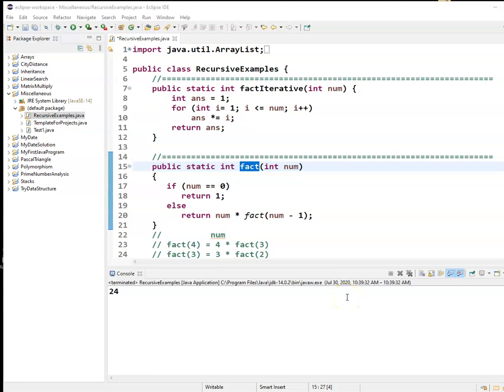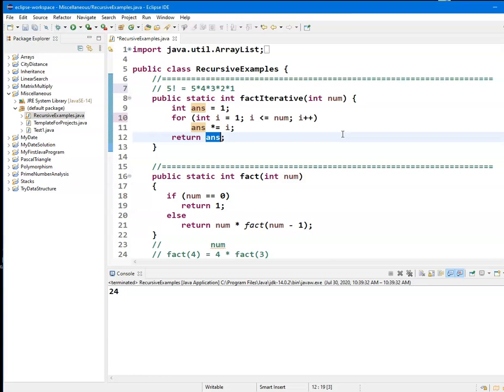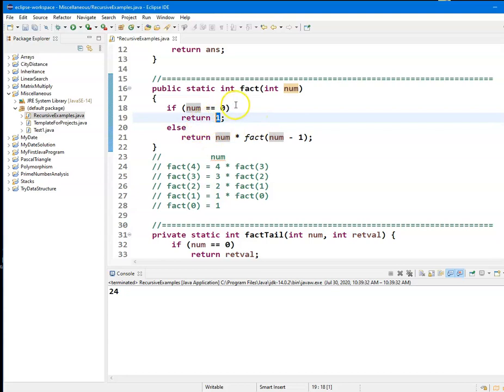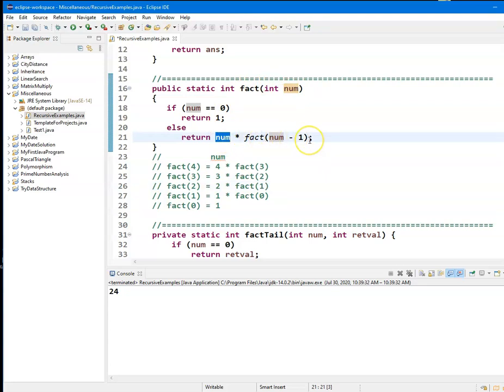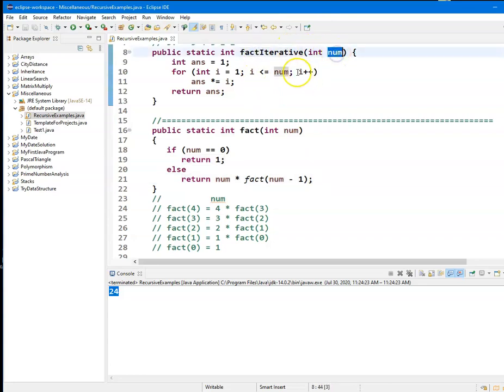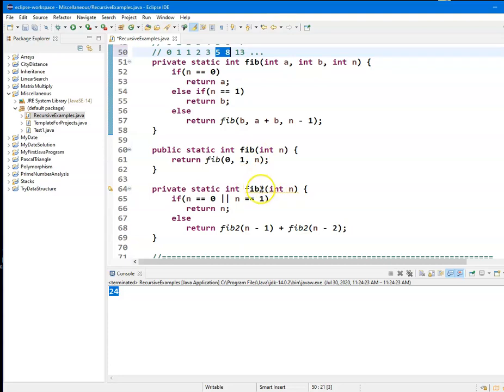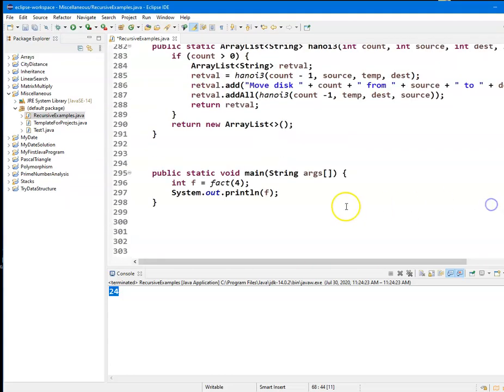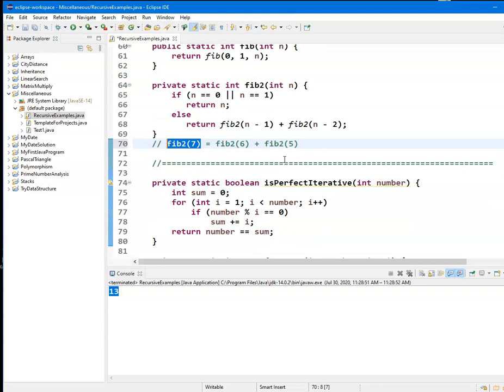CSC-220 - Chapter 18 - Silvestri's Recursive Examples (1 of 6)